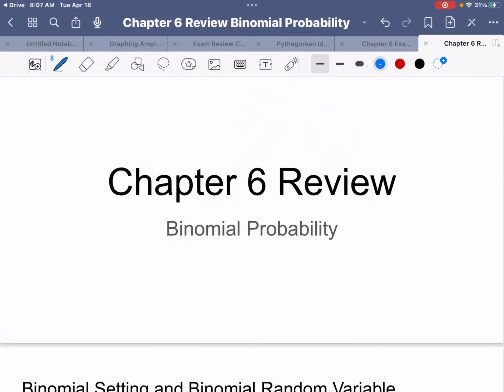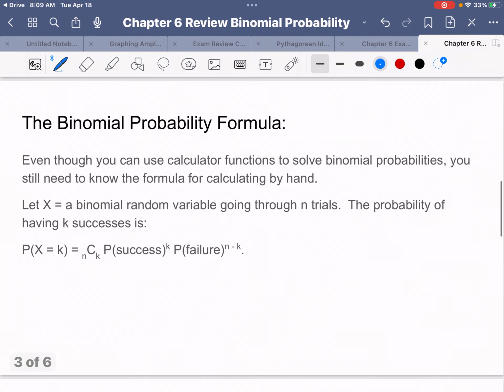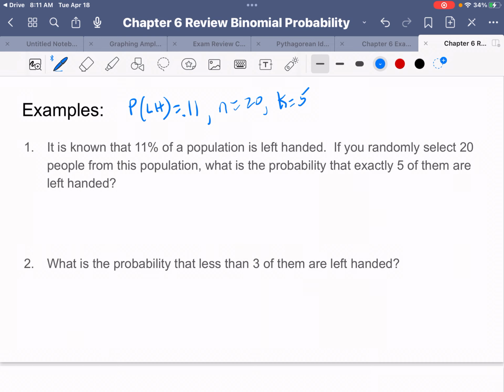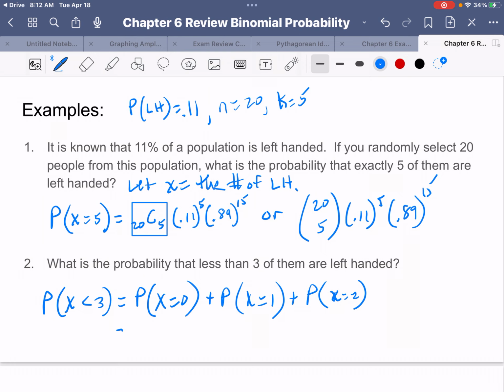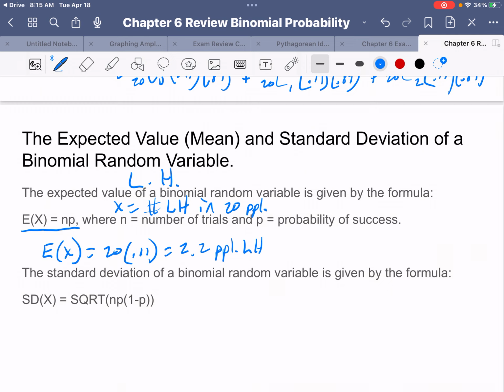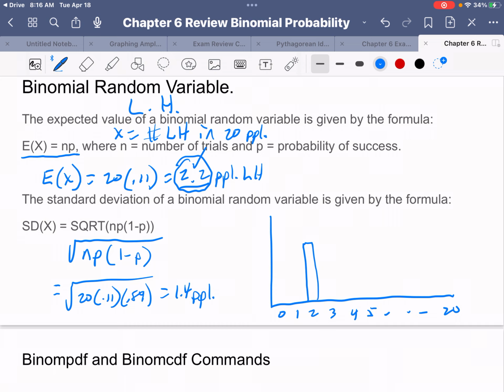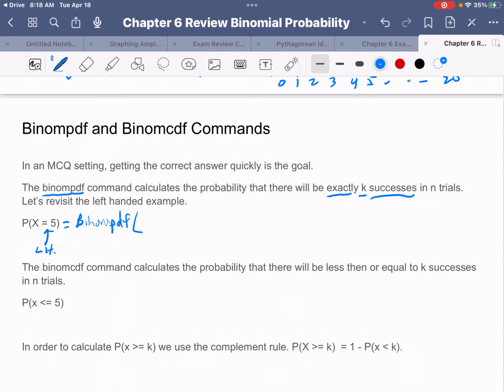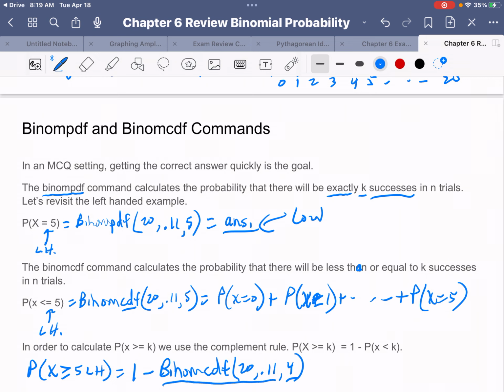Chapter 6 binomial probability